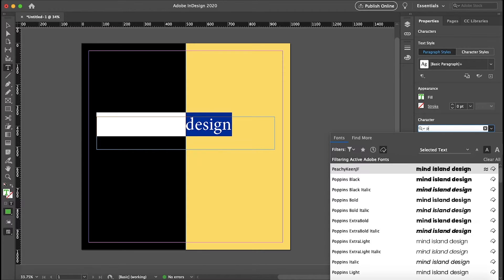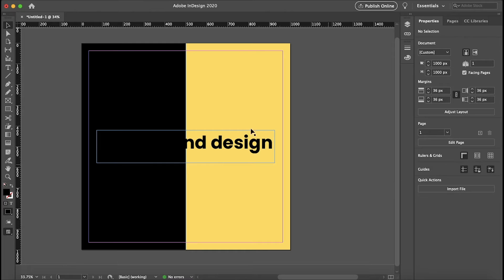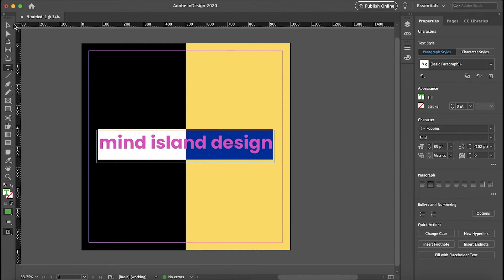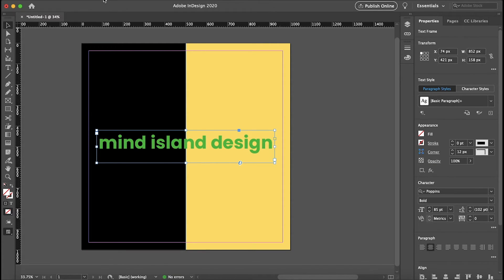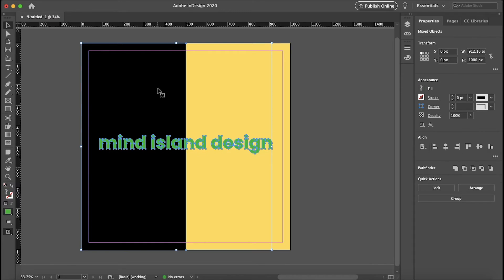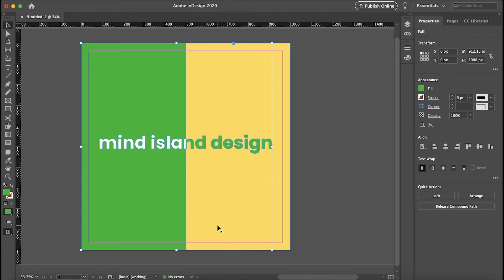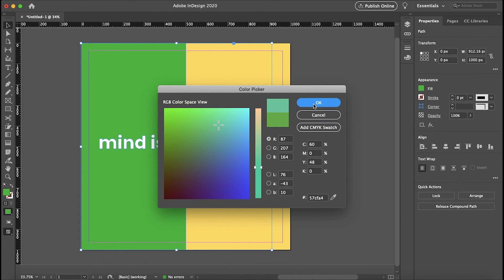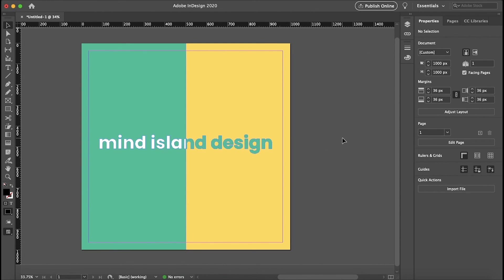Invert Text or Objects in InDesign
A quick and easy way to invert text or objects in Adobe InDesign.